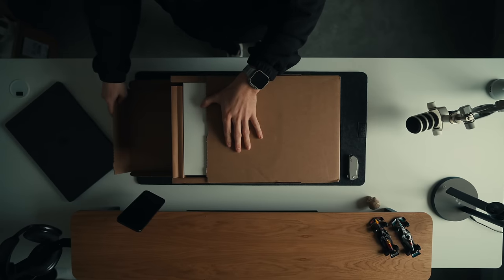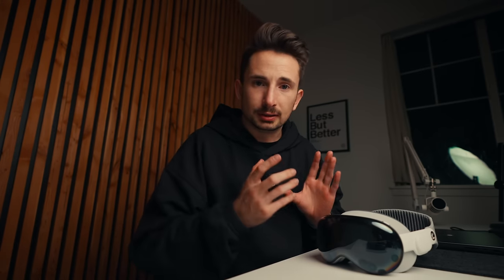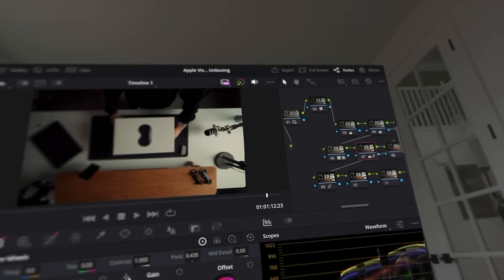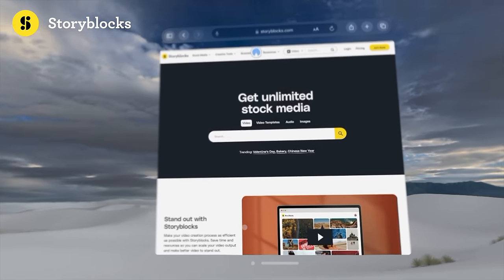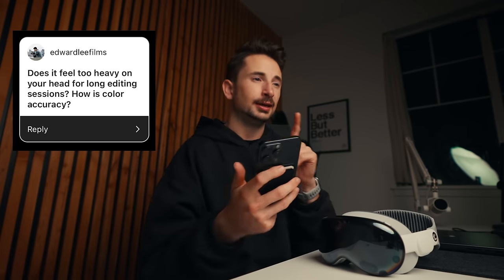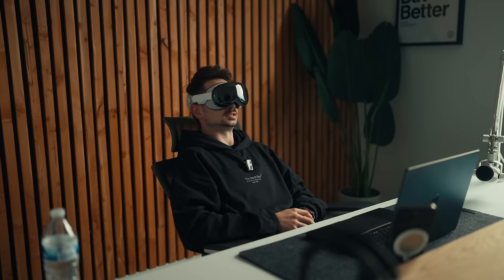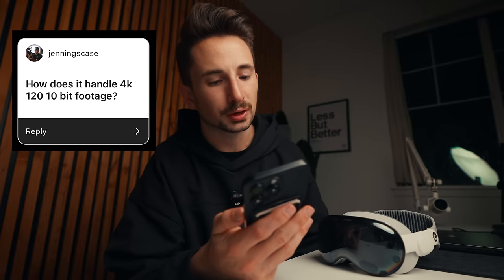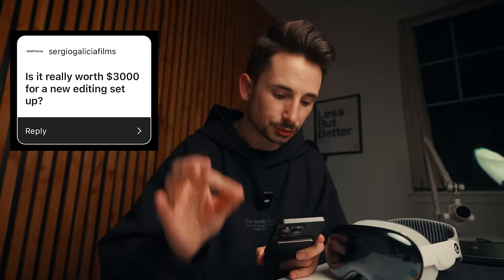This Video was EDITED on Apple Vision Pro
Welcome to Full Time Filmmaker, where we dive deep into the tools that empower your creativity and storytelling. Today's video is a groundbreaking journey into the future of video editing, made entirely with the Apple Vision Pro!

What's Inside?
Unboxing the Future: Watch as we unveil the Apple Vision Pro, the latest innovation in video editing technology. Get ready for a first look that's as thrilling as it is revealing.

First Impressions: I share my initial thoughts on this cutting-edge device.

Spoiler alert: I'm excited to take this with me everywhere, even at 35,000 feet!

Setup Simplified: Follow our step-by-step guide to seamlessly integrate the Apple Vision Pro with your computer. Whether you're in a studio or on the move, setting up has never been easier.

Editing Mastery: Discover how to enhance your editing workflow with Premiere Pro and DaVinci Resolve using the Apple Vision Pro. We'll show you the tips and tricks to make your footage stand out.

Day-to-Day Dynamics: What's it like using the Apple Vision Pro in everyday scenarios? I share my comprehensive review on its performance, efficiency, and how it transforms the editing experience.

This video isn't just about unboxing a product; it's about exploring how the Apple Vision Pro can revolutionize the way we create. From seamless setup to advanced editing techniques, we cover it all. Whether you're a seasoned filmmaker or just starting out, this video will provide you with valuable insights and inspiration.

Enjoyed this video? Your support helps us bring more exciting content to you!

The Apple Vision Pro is just the beginning, and we're excited to explore what the future holds together. Let's create something amazing!